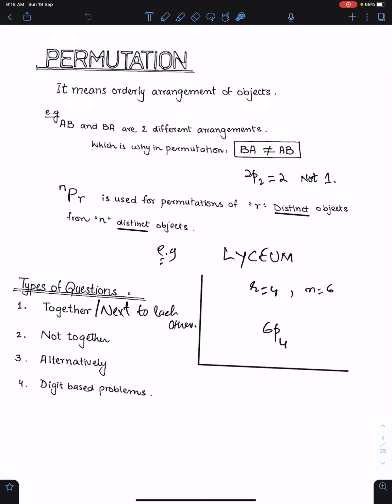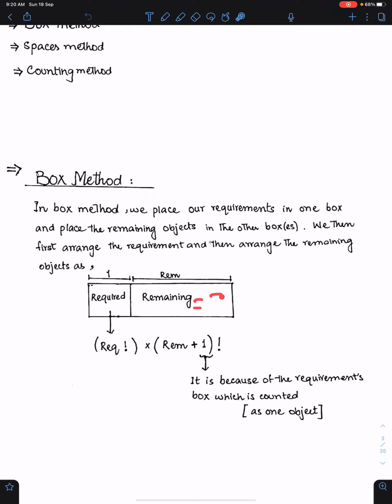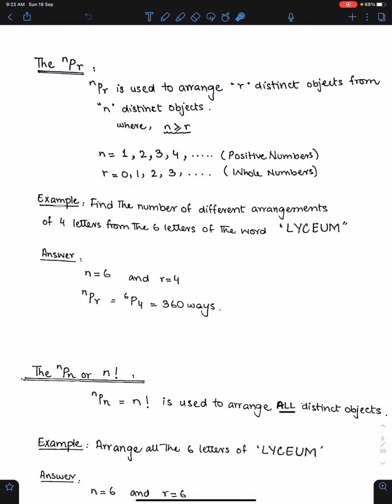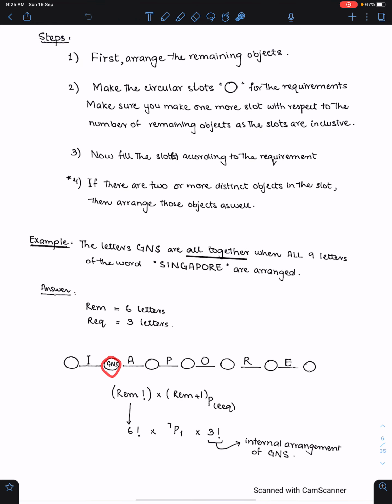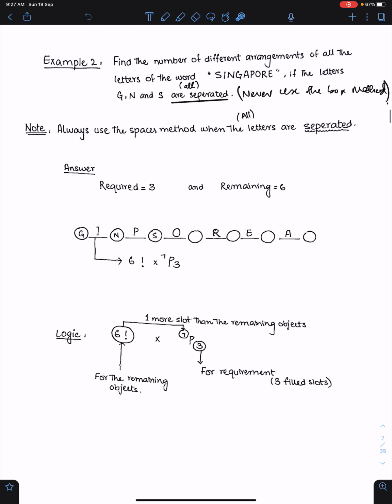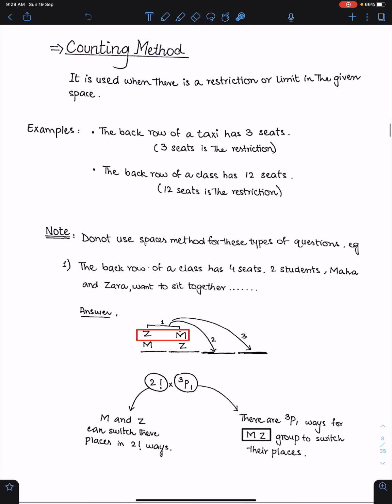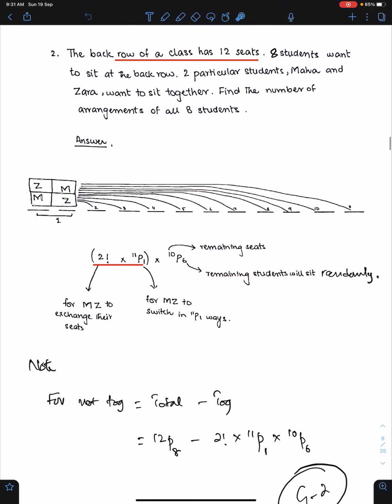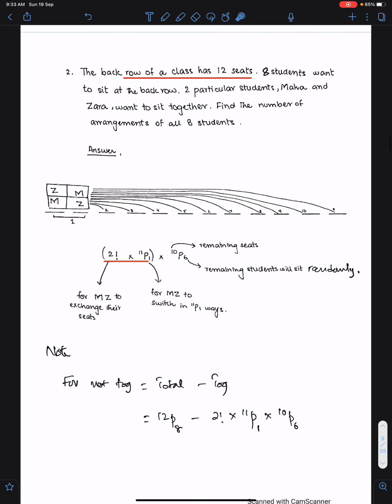A1 Math S1 & O level Add-Math: Permutation’s Important Concepts. Sunday, 19 September 2021.